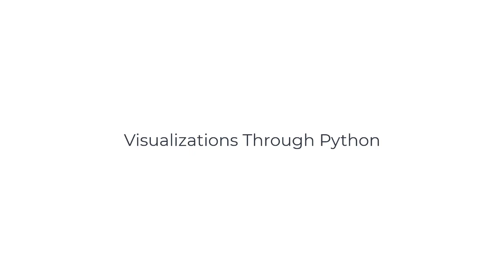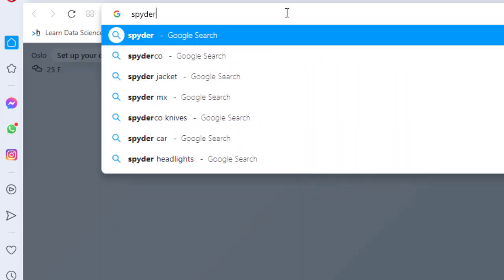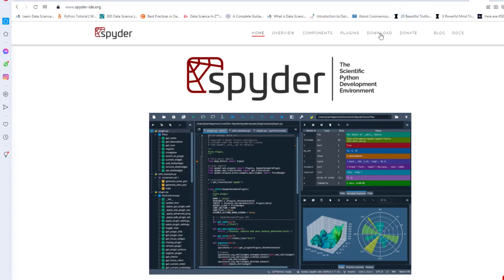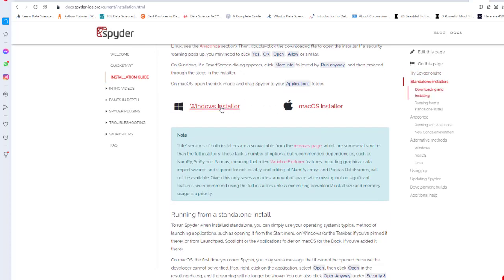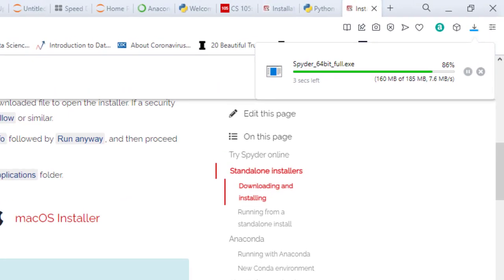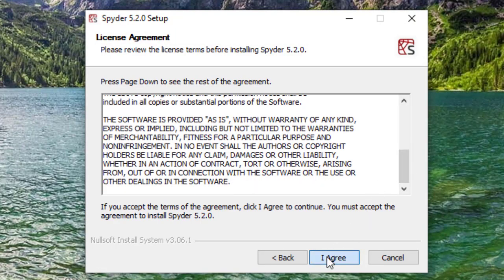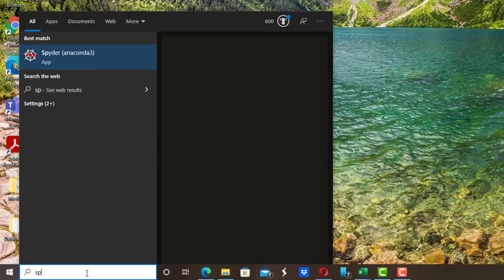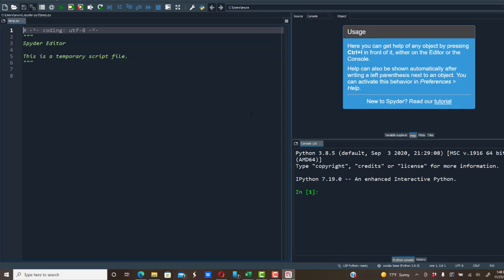Installing Spyder IDE for Python, by Dr. A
How to Install Sypder IDE for Python